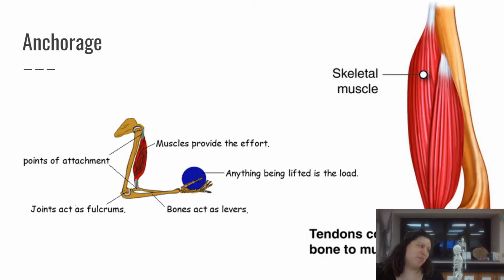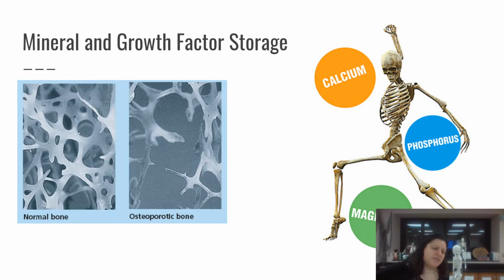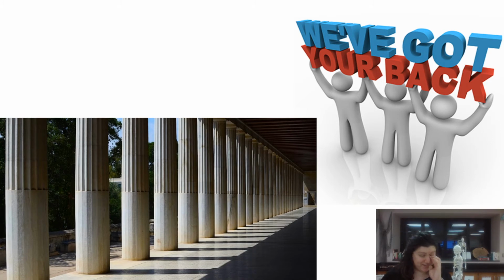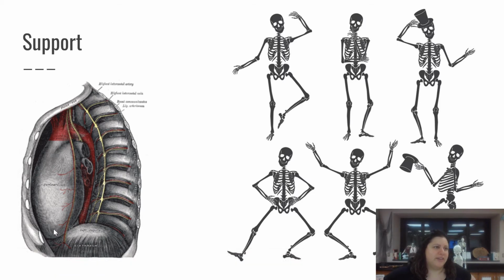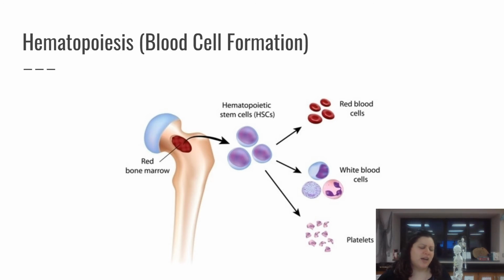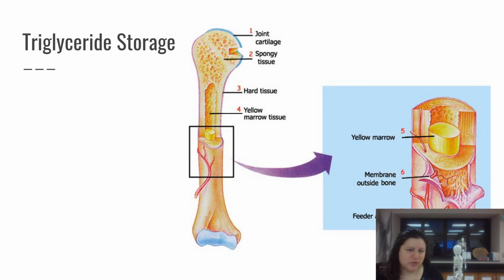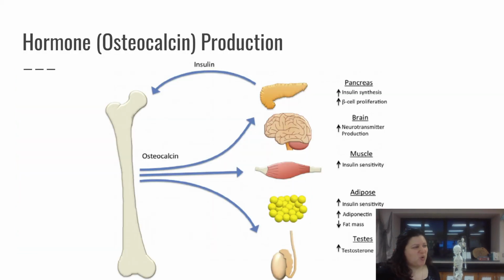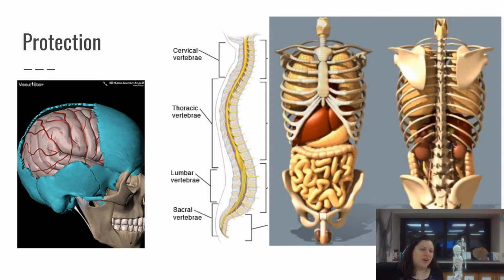Functions of Bones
This video describes the functions of bones, including: support, protection, anchorage, mineral and growth factor storage, blood cell formation, triglyceride storage and hormone production.